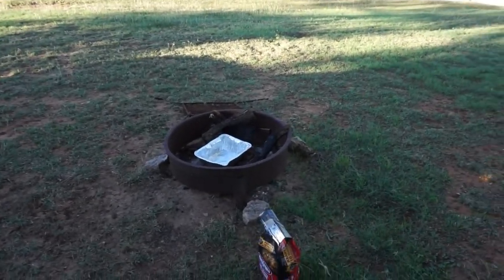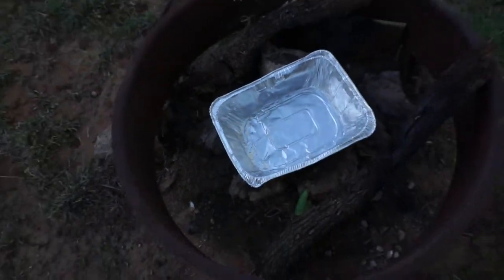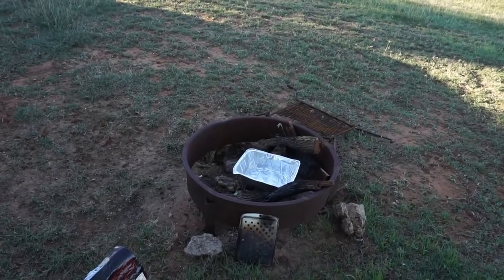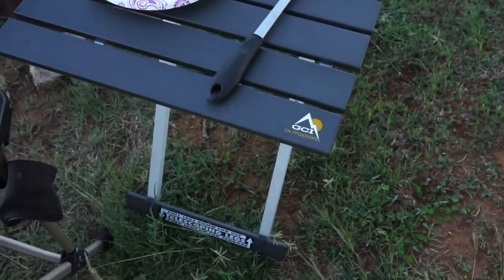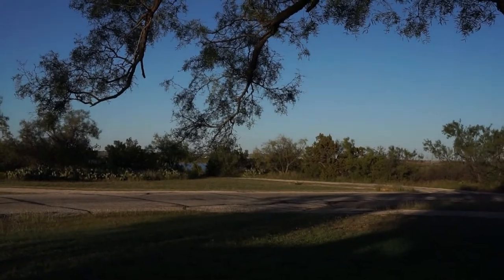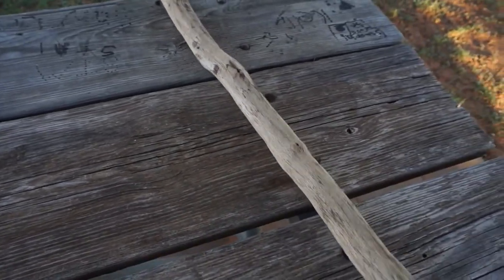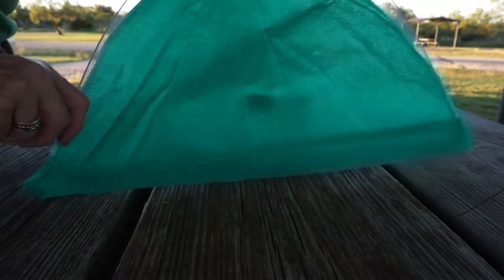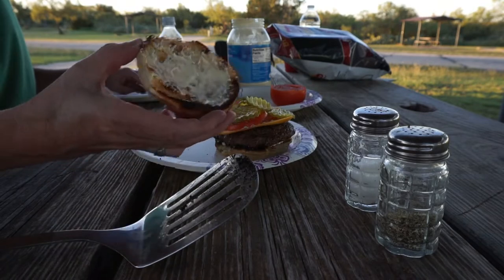Throwback Thursday - Cooking For One!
Throwback Thursday - Cooking For One.  This was footage that was filmed in 2016.  I show how I cook for one using less charcoal in my homemade grill.